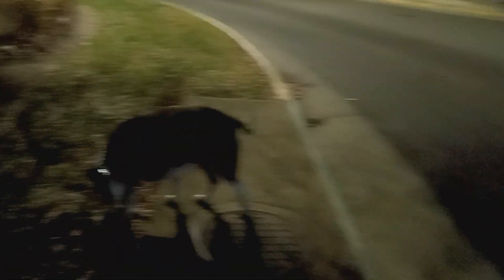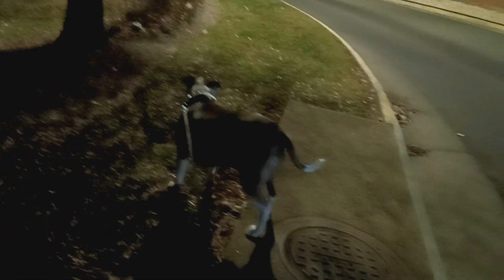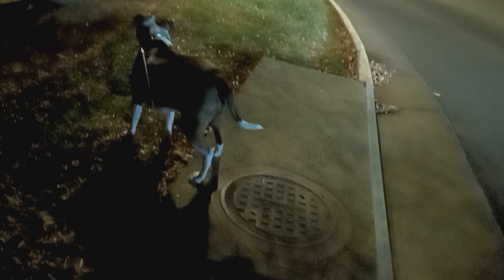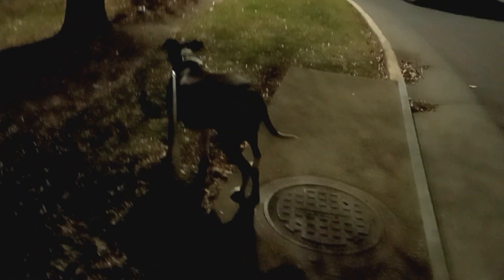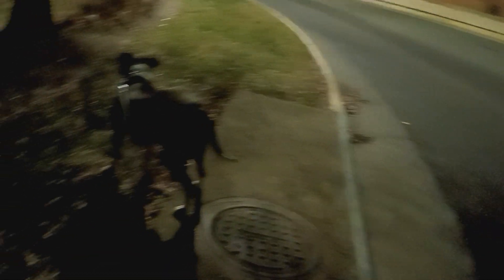Long Monday On The Dozer